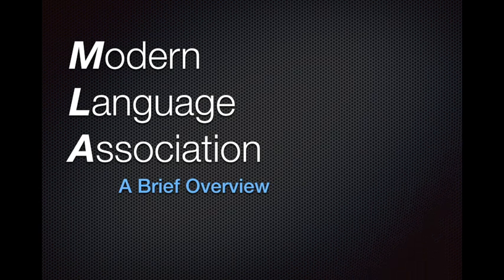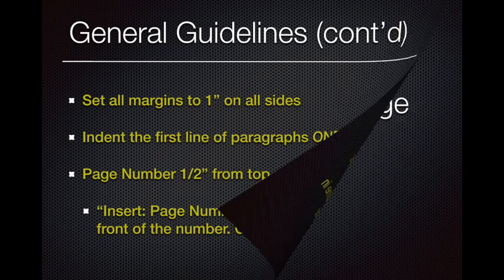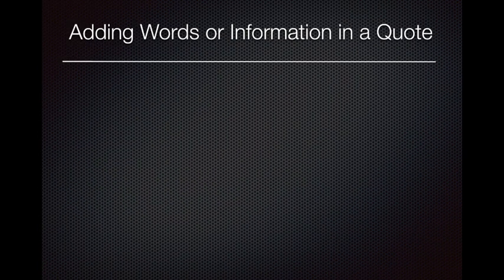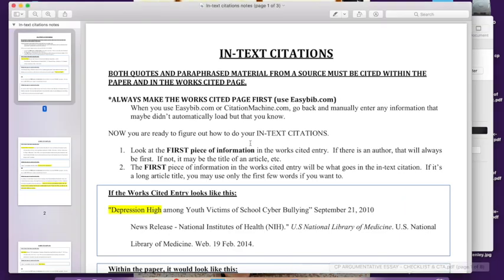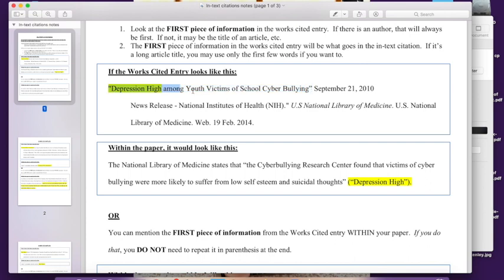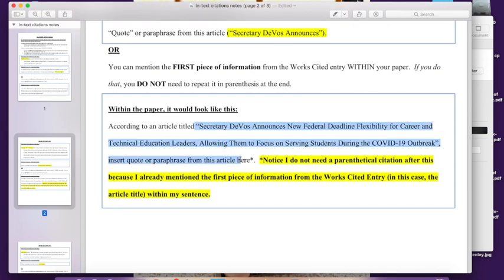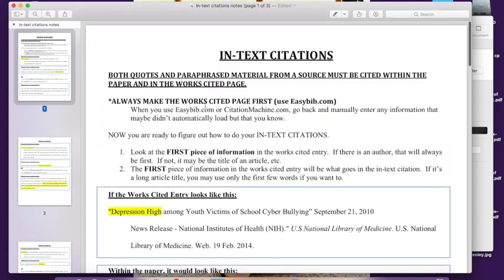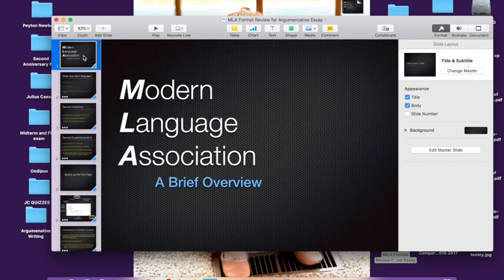MLA Notes - Argumentative Essay